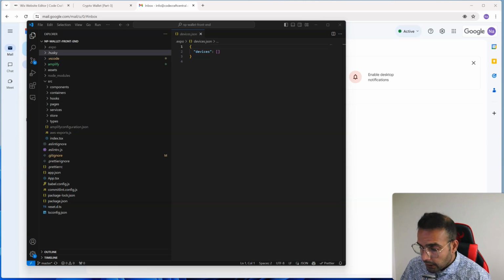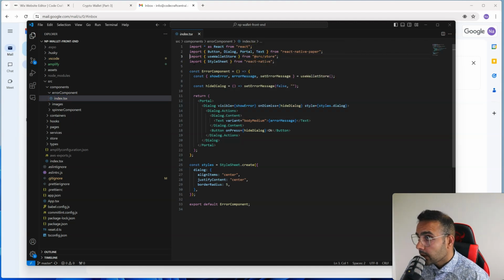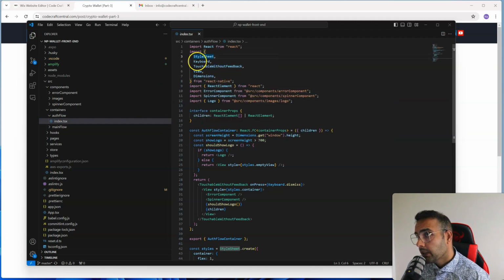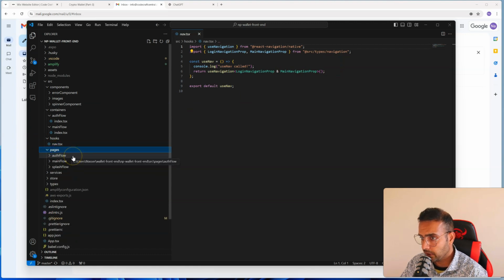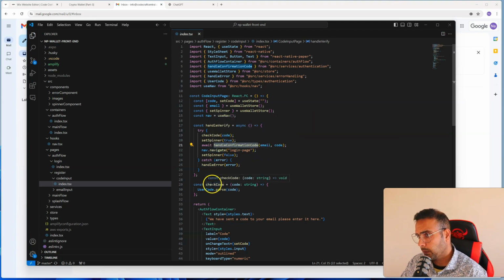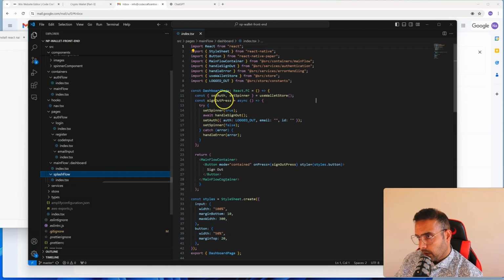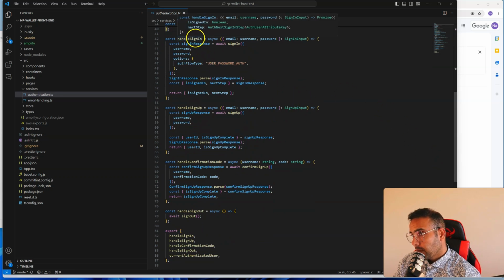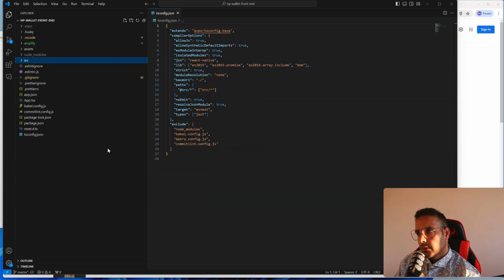Design a crypto wallet using react-native and AWS [part 3]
Hi :)
In this part I will explain the code that we use in front-end .